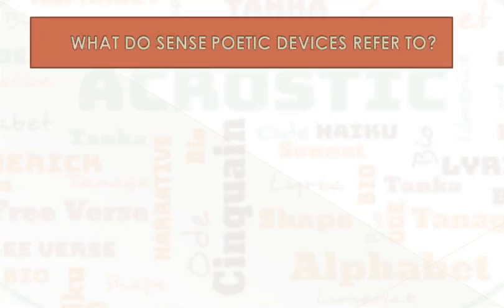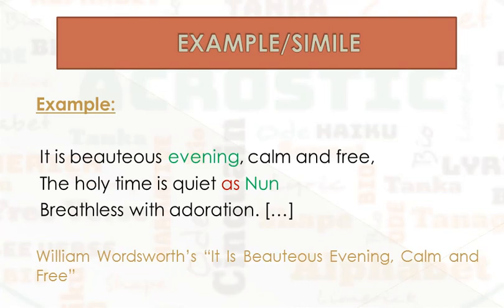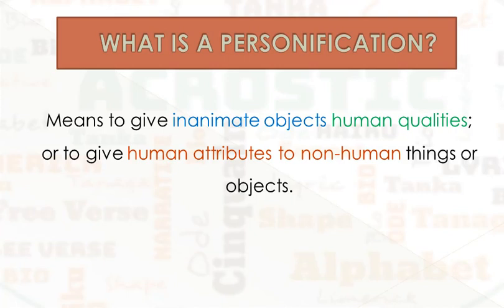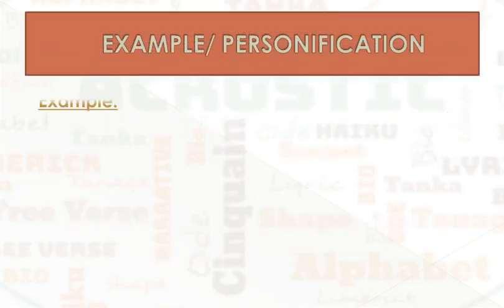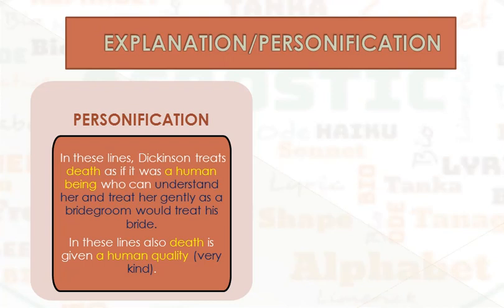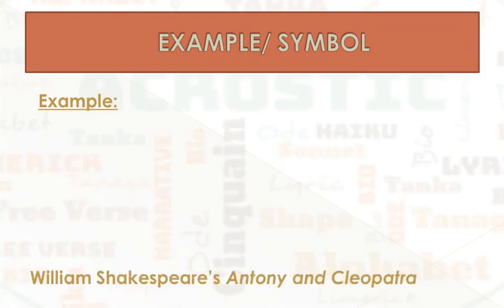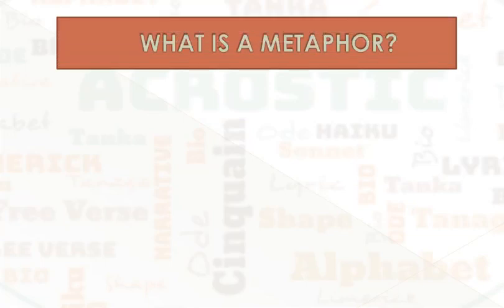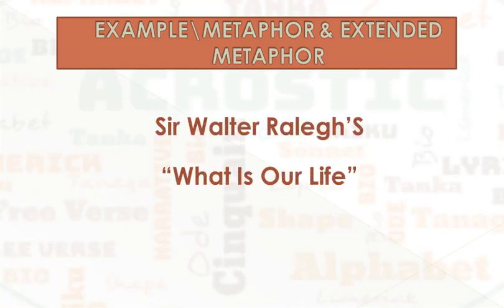Sense Poetic Devices